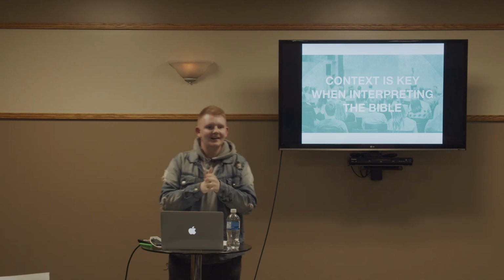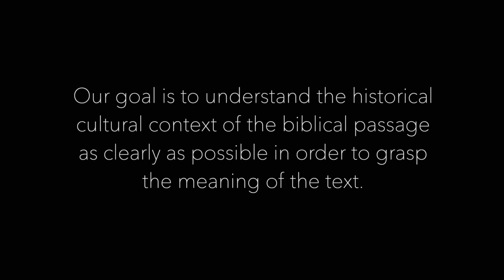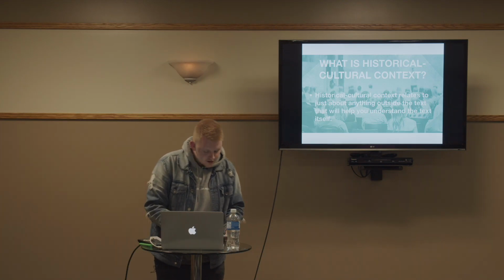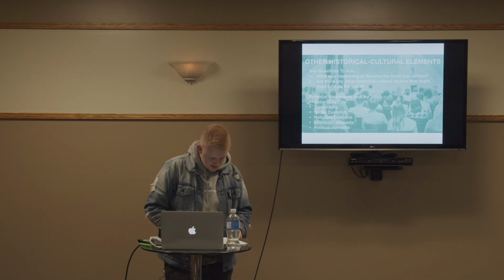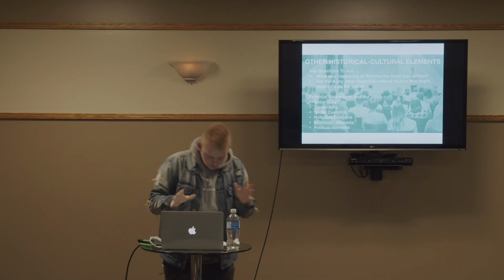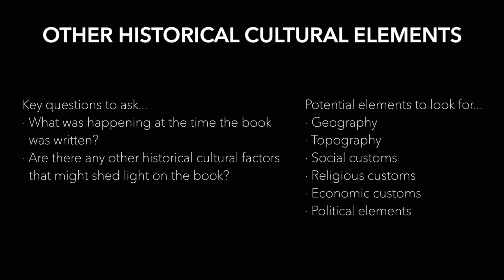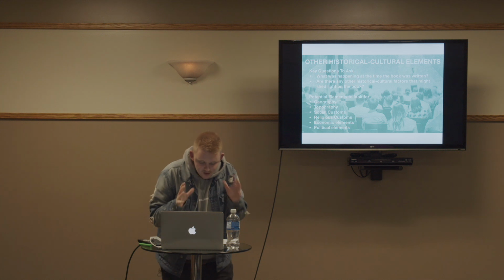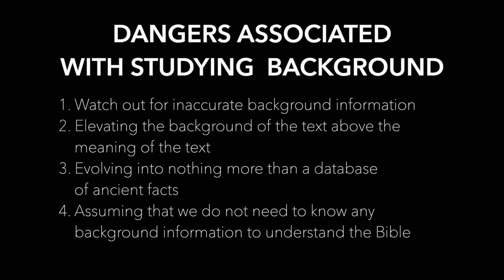Historical Cultural Context | How To Interpret Your Bible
Historical Cultural Context
How To Interpret Your Bible